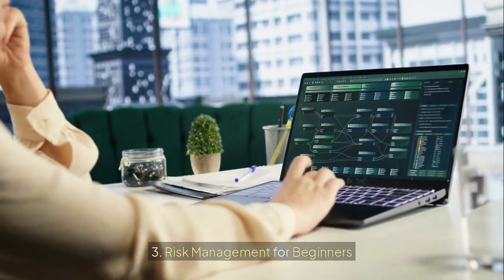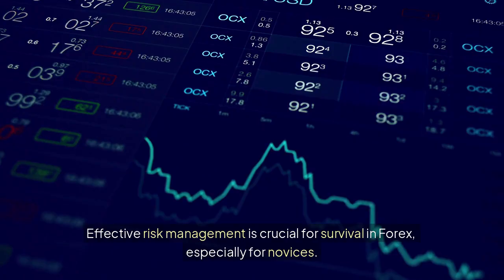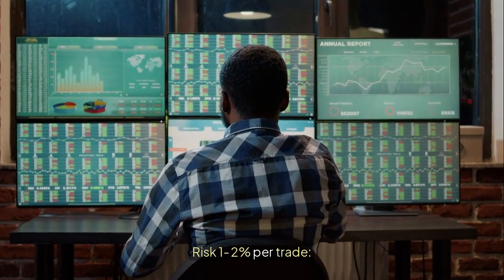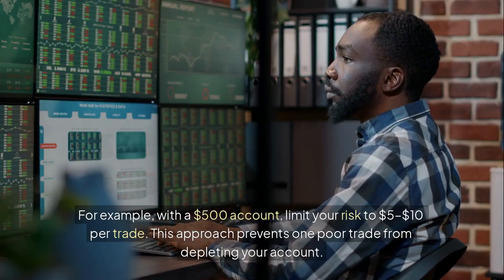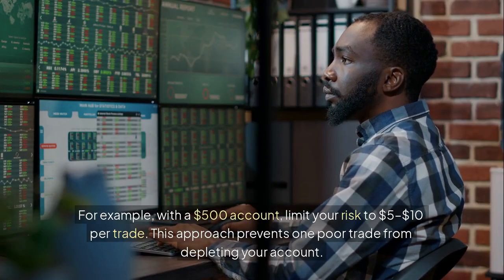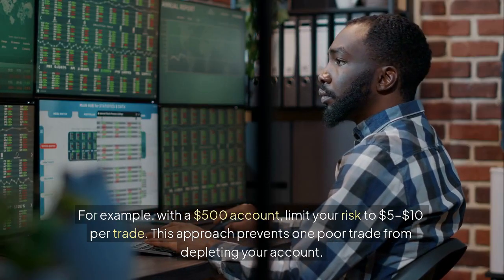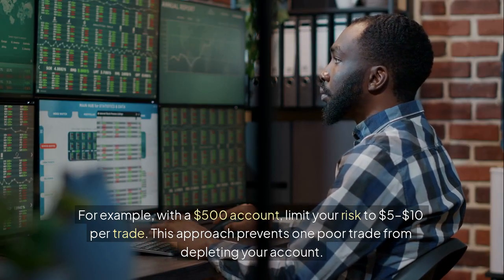How to Make $100 to $1000 in 2 Weeks Trading Forex!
Stay updated with free signals, news, and live Zoom lessons (basic to advanced) on my Telegram channel.

This video is intended solely for educational and entertainment purposes and does not constitute financial advice. I am not liable for any investment decisions or actions taken based on the content presented. Viewers are strongly encouraged to conduct their own research and consult with a qualified financial advisor before making any investment or trading decisions. Trading involves significant financial risk, including the potential loss of capital.